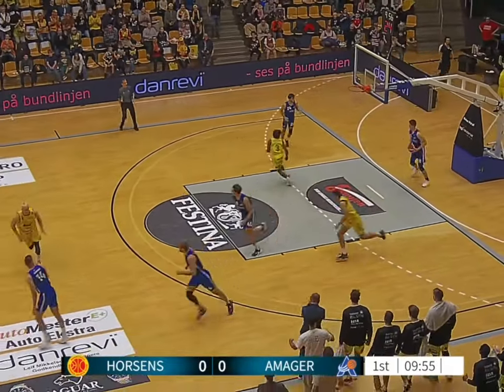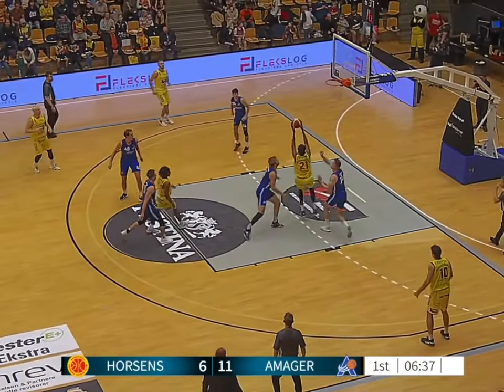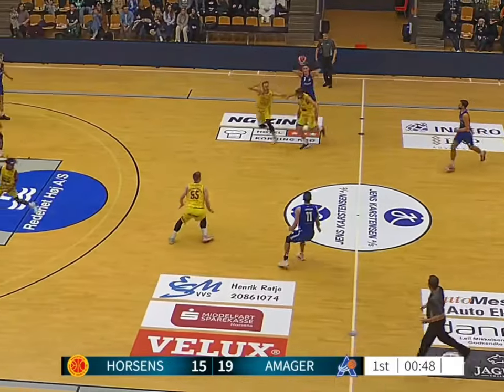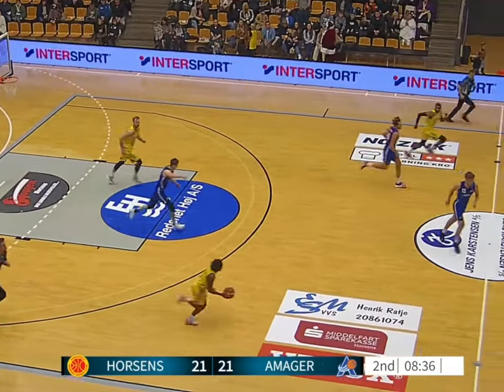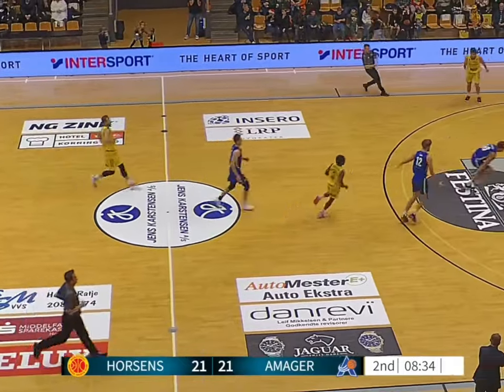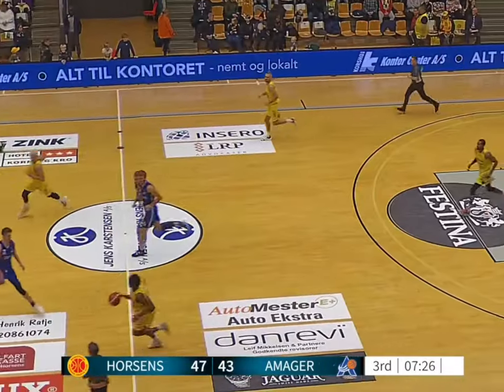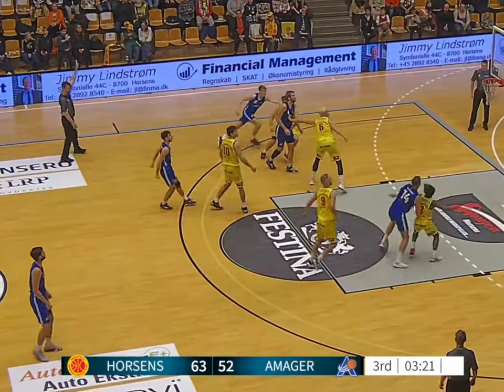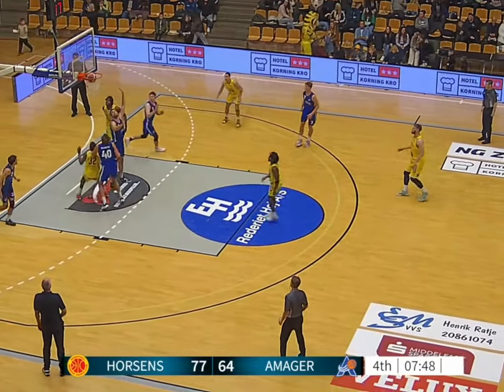FILM BREAKDOWN-READING WHAT THE DEFENSE GIVES ME